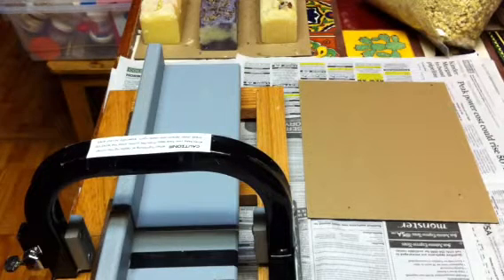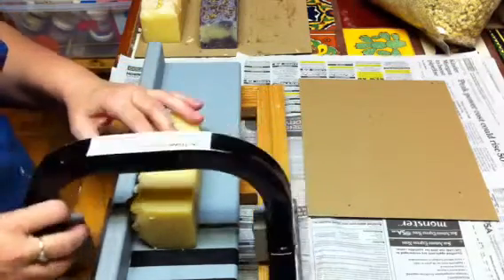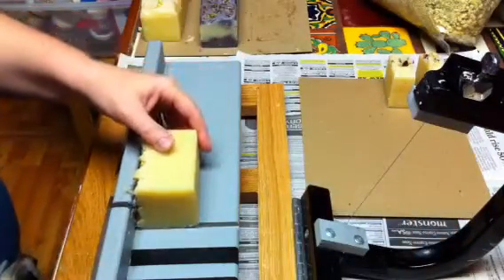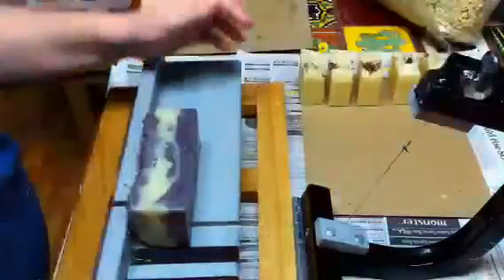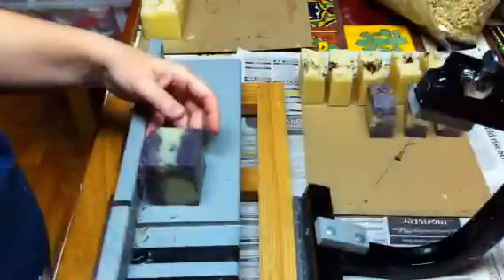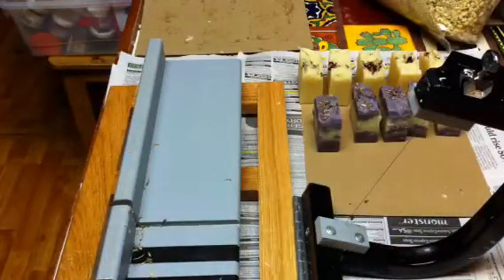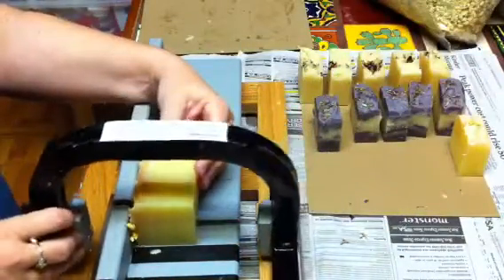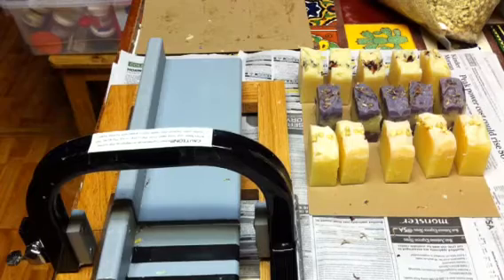More test soaps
These are 3 new scents coming soon to Moonworks Collection.
Briarwood- earthy wintery scent
Black Plum & Fig- sweet dark plum and fig scent.
Renesme- Sweet clean lovely floral.